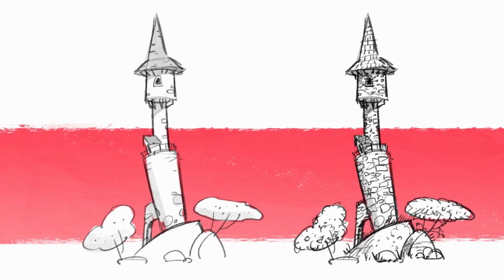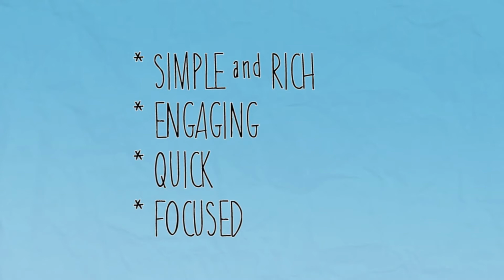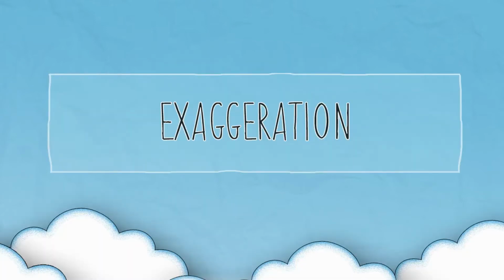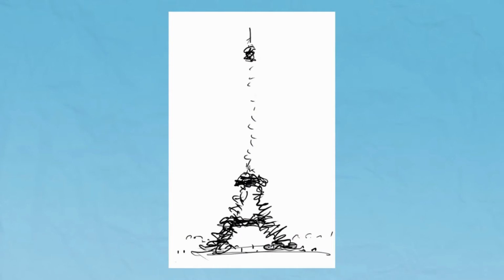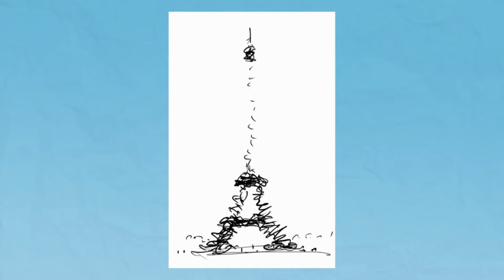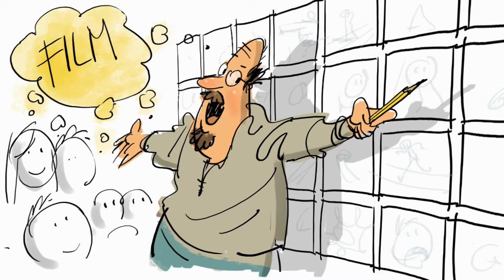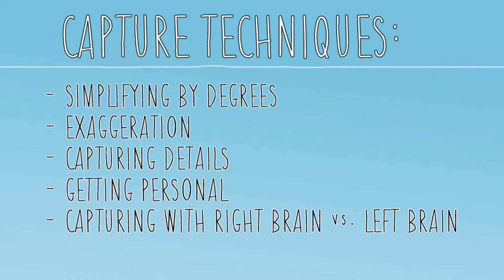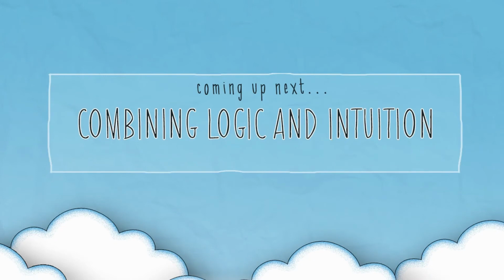Episode 5: Advanced Capture Techniques (Capture | Part 3)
Three more capture techniques!
0:15 - Adding a *few* details,
2:42 - Exaggeration
5:10 - Capture the Capture (AKA 'Simplifying by Degrees')
At 9:36 I summarize and suggest an exercise, and at 13:05 I announce an upcoming WEBINAR!
==) Don't miss the Workflow webinar (and other events/news)!